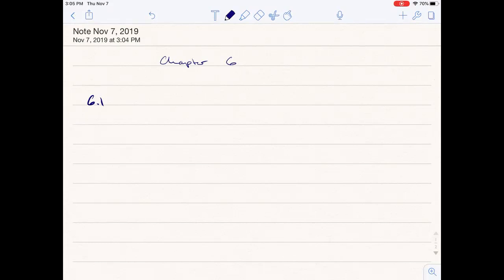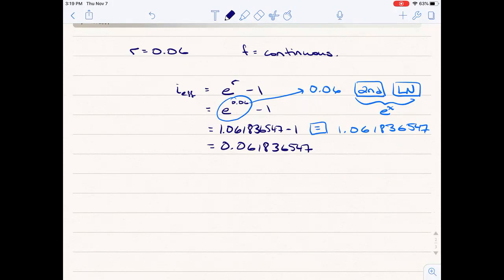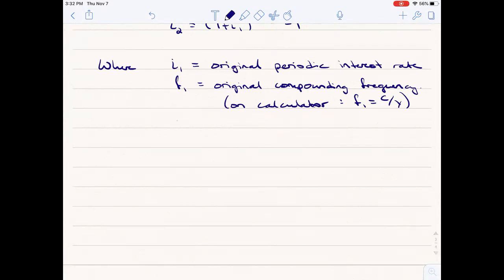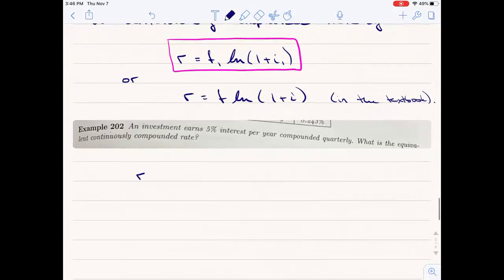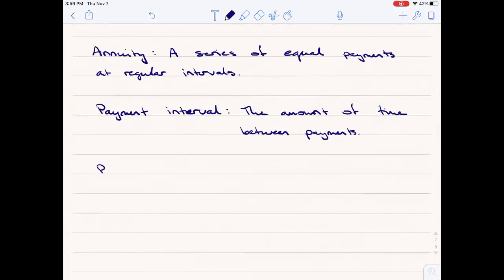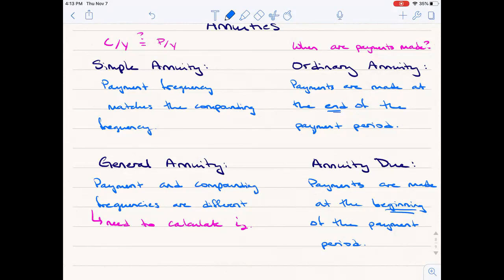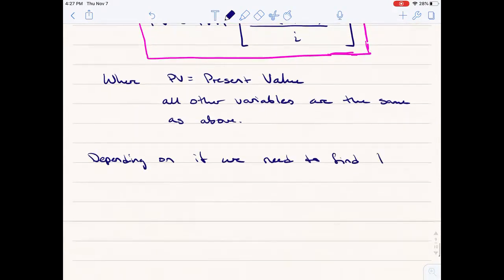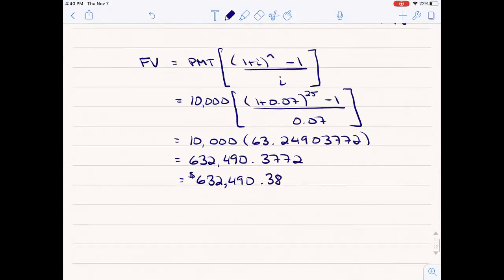Math 114 Nov 7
Effective and Equivalent Interest Rates
Ordinary Annuities